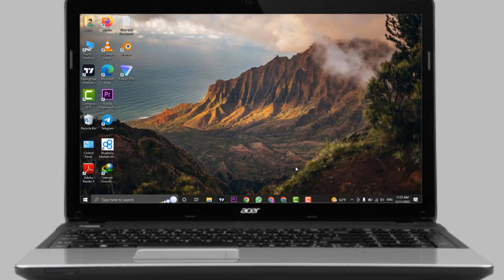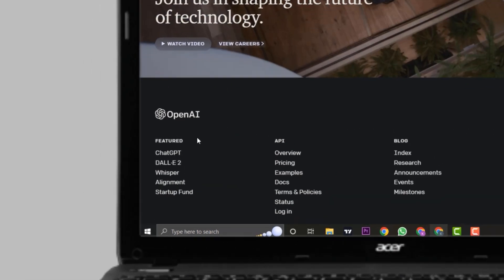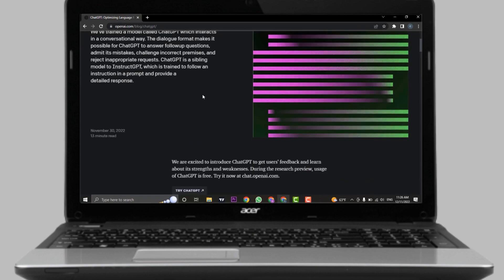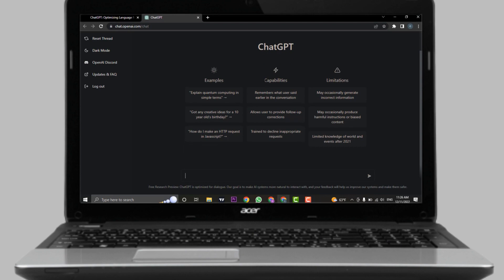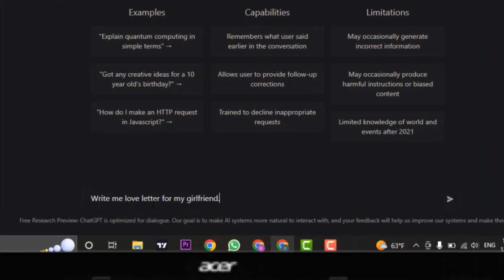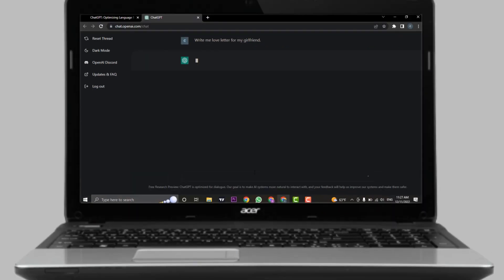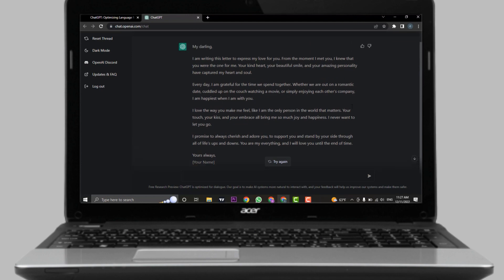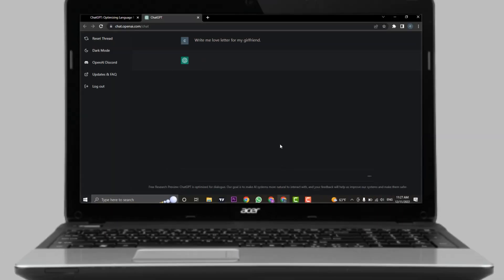How To Write a Love letter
Yes, AI is evolving.
And, you can literally do anything using AI(Open AI ChatGPT)

But How?
In this video, we'll be walking you through the detailed step-by-step method to use Open AI Chat GPT and write Love Letters Using it.

00:03 How To Write A Love Letter Using AI
00:16 Open Any Web Browser
00:25 Open Chat GPT
00:53 Write an Intimate and Touching Love Letter Using Open AI